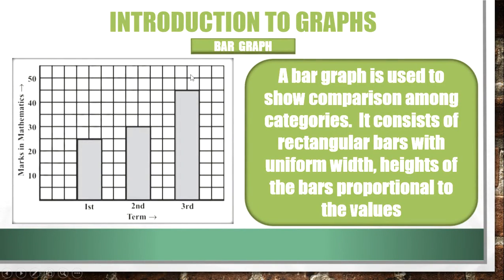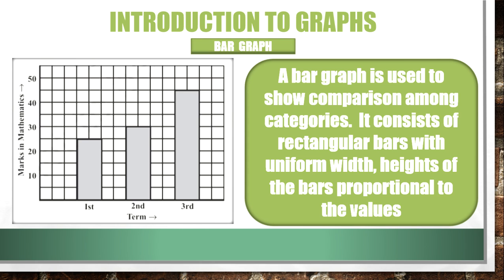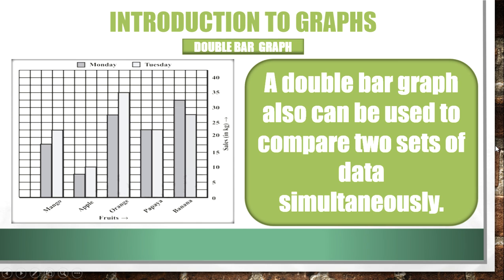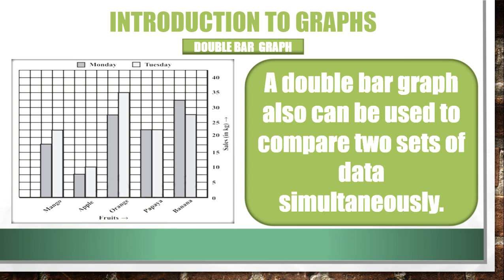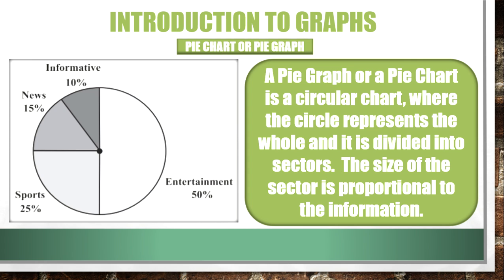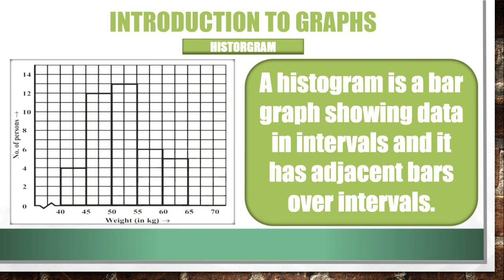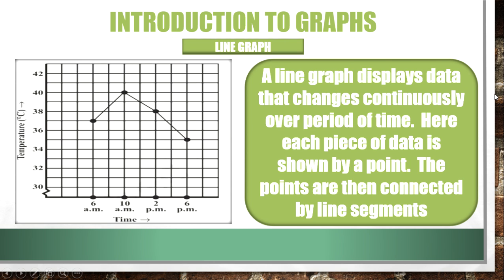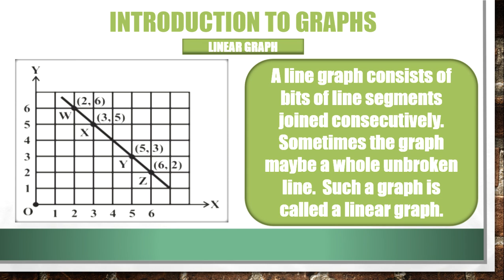March 3, 2021